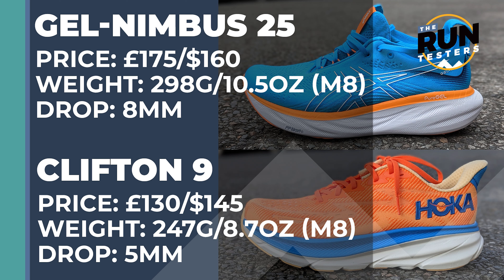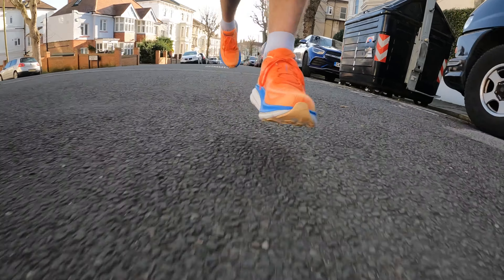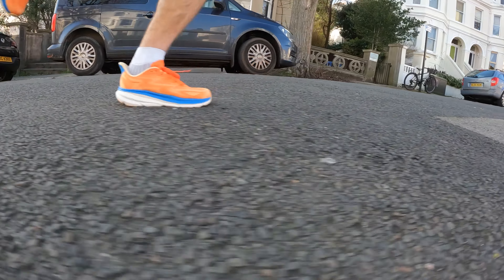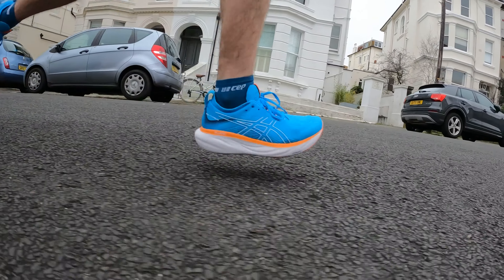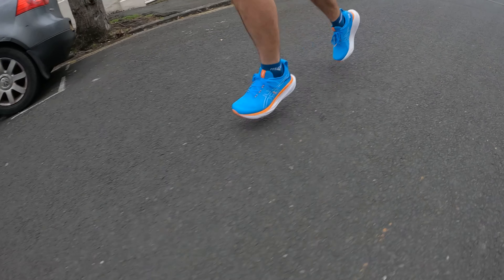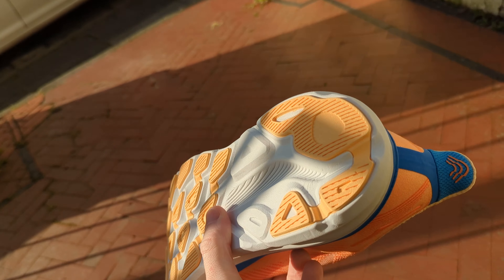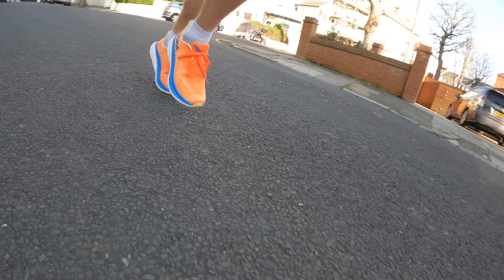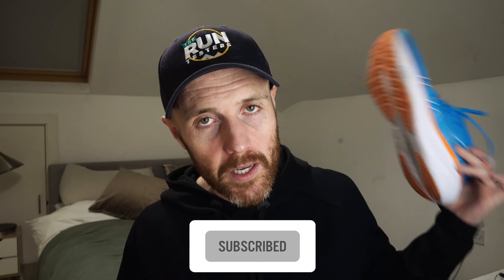Asics Gel-Nimbus 25 Vs Hoka Clifton 9 | Which cushioned shoe should you pick up for daily training?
The Asics Gel-Nimbus and Hoka Clifton 9 are not necessarily shoes you might put in the same category, but both are options you might look at if your focus is comfort over daily training miles.

The Gel-Nimbus 25 sees some big changes from the previous version. As well as noticeably revamped aesthetics, the shoe now firmly sits in the max-cushioned category of running shoes. The new FF BLAST PLUS ECO cushioning, combined with Asics’ PureGel technology, aims to give a softer, more comfortable experience for easy and longer runs.

The Clifton 9 sees some modifications to its predecessor, specifically to make it lighter and to offer a higher level of cushioning. It’s a shoe designed for comfort over daily runs featuring a softer compression moulded EVA foam midsole, a breathable engineered knit upper and gusseted tongue.

Tom has tested the two shoes out to see how they compare for easy runs and comfortable daily efforts.

Tom's Asics Gel-Nimbus 25 were provided by SportsShoes for the purposes of this review. We don't make any money from SportsShoes for this or if you click on the following link:

To find out more about the Asics Gel-Nimbus 25

Jump right in:

00:00 – Intro
00:34 – Stats
00:56 – Design
01:59 – How's The Fit?
02:08 – The Run Test
07:06 – Verdict